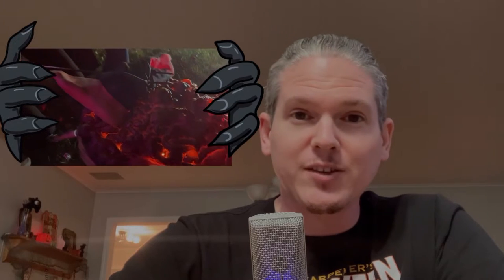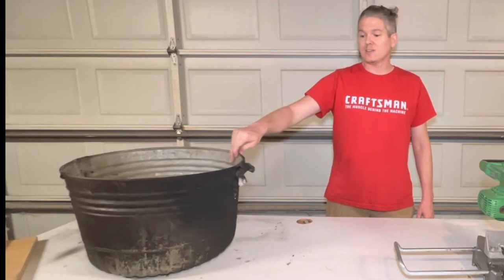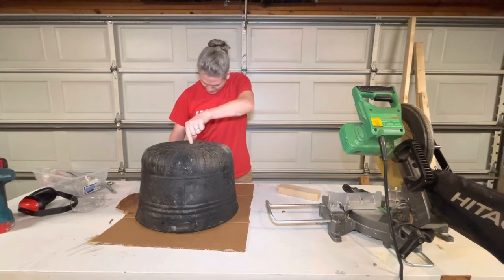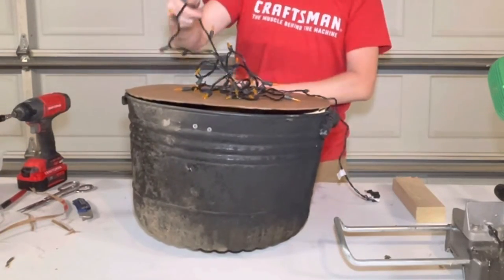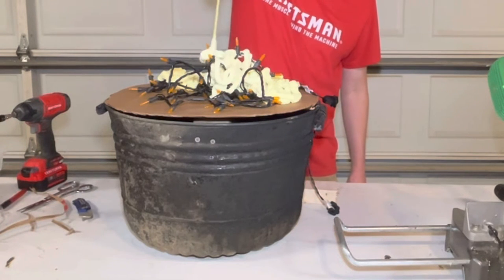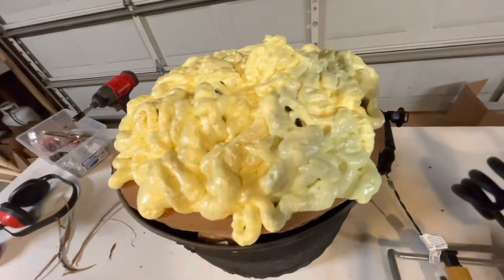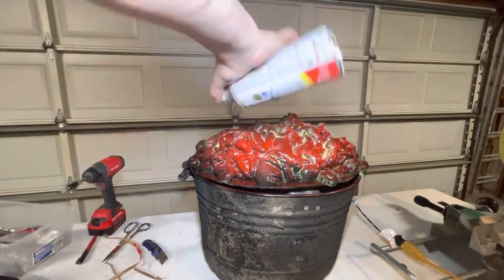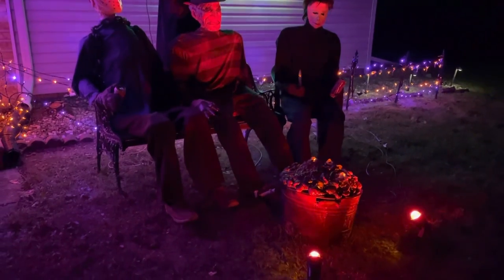DIY Halloween Fire Pit Prop: Easy & Budget-Friendly Halloween Decor Idea!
Hey, Halloween friends! 🎃 I’m excited to show you how to make a super cool and inexpensive DIY Halloween prop—the Fire Pit! 🔥 This project is perfect for setting up your Halloween display, whether you want your characters grilling, chilling, or just enjoying some spooky vibes around the fire.

In this video, I’ll guide you through the entire process, from using simple materials like a bucket and spray foam to adding some flashing lights for that perfect glowing effect. Whether you’re a Halloween prop enthusiast or just looking to add something unique to your setup, this fire pit is sure to impress.

Watch till the end to see the finished product in action and learn how you can easily create this prop with just a few supplies. 👻

Timestamps:
0:00 - Introduction
0:07 - What You’ll Need
0:33 - Building the Fire Pit Base
1:08 - Adding Spray Foam & Lights
2:50 - Painting & Finishing Touches
3:31 - The Final Reveal

Materials Used:

Old bucket (for the cauldron)
Scrap wood & cardboard
Spray foam ($2.75/can)
Flashing light strand ($10 from Walmart)
Black & red spray paint
Pro Tips:

Wear gloves when using spray foam! It’s super sticky.
Don’t forget to wear a respirator when spray painting indoors.